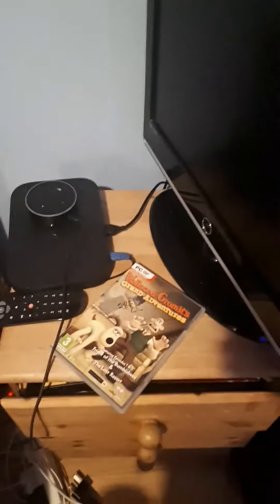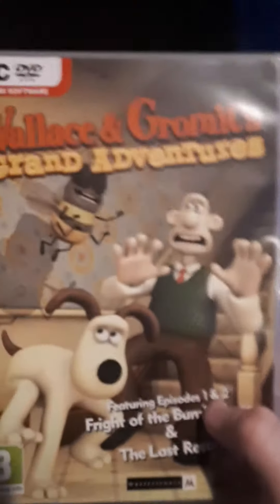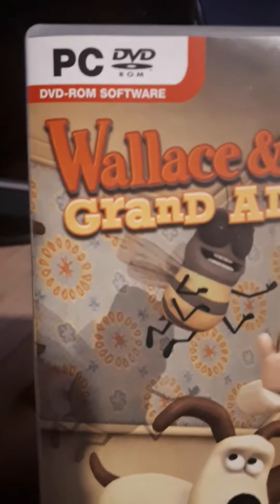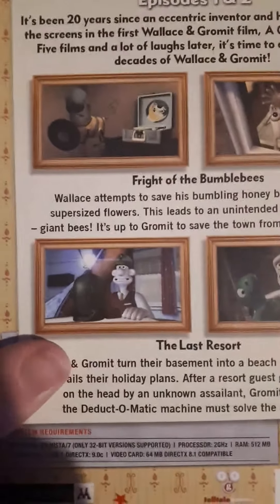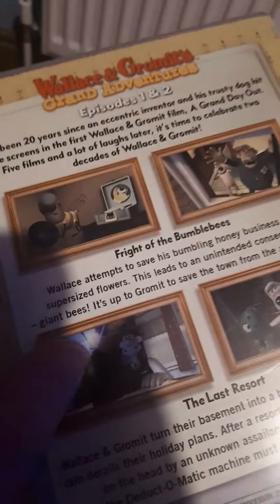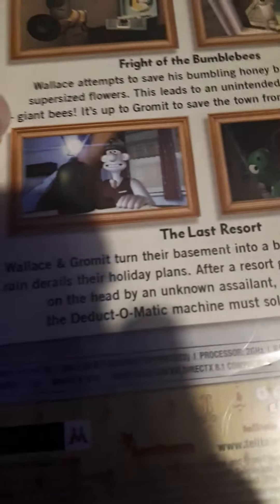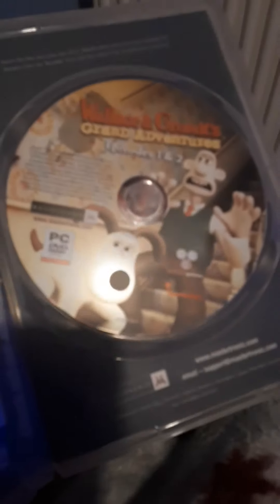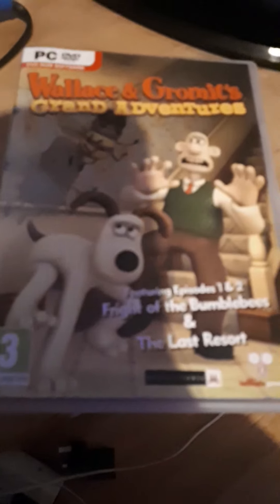Wallace and Gromit's Grand Adventures review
This is a PC game but also works on laptops in my video I recommend HP laptops but also works on other laptops